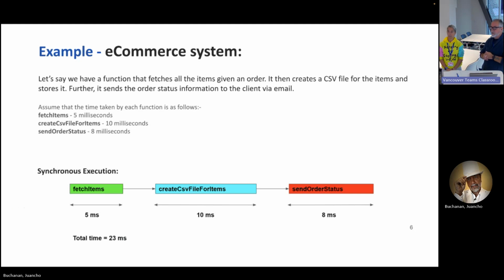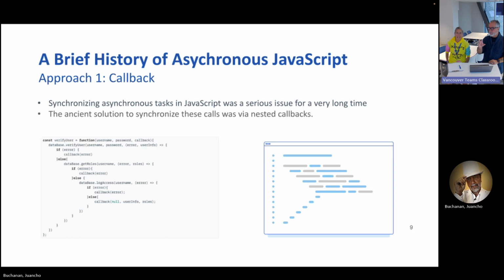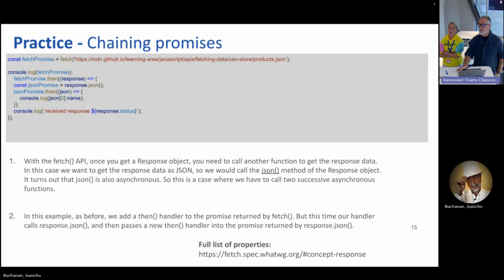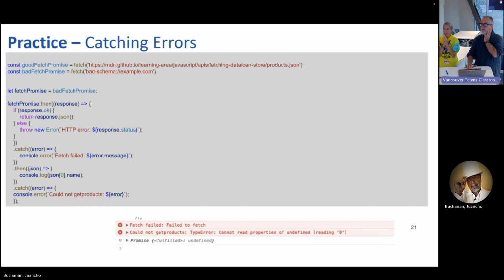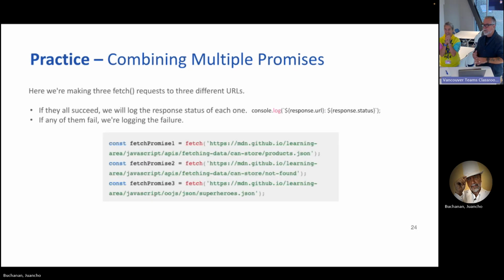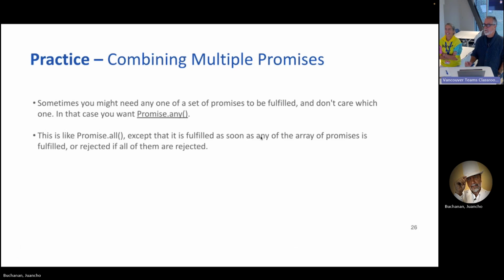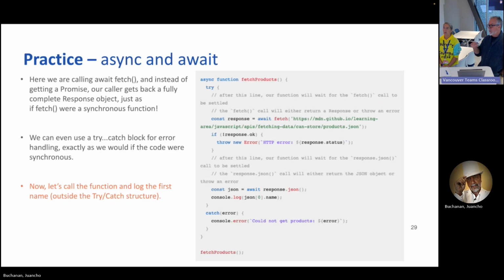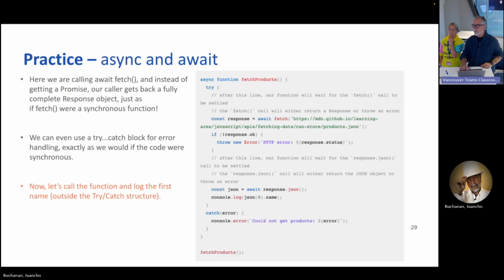Concurrency in Typescript (java script)